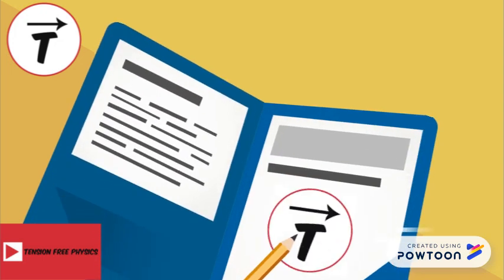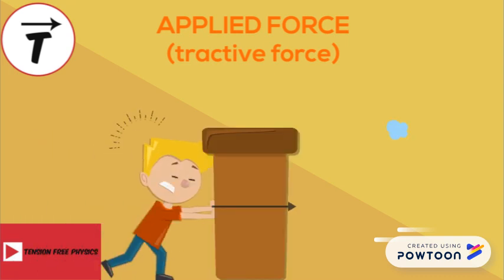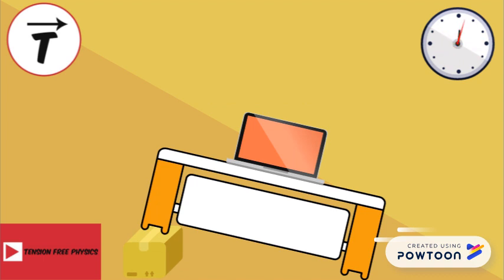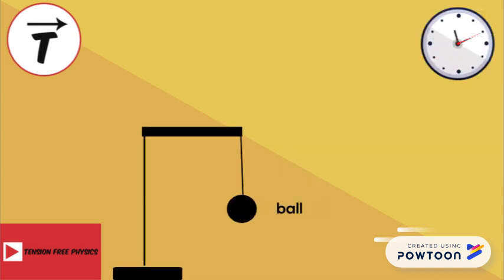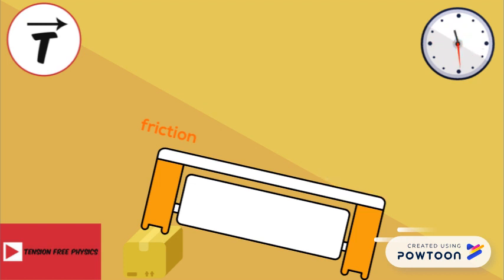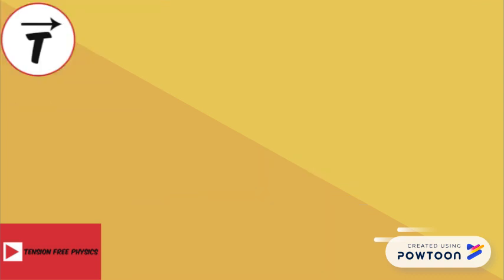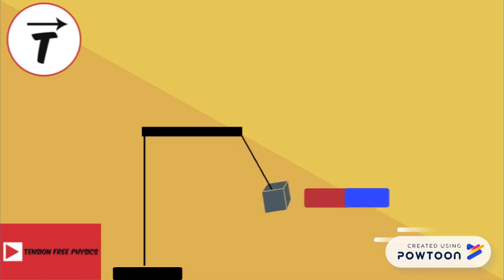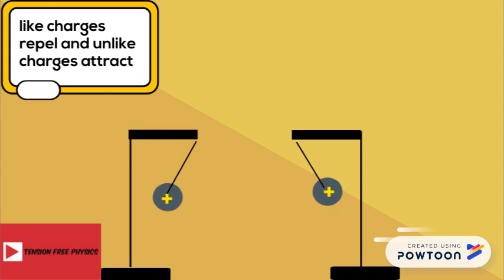types of forces (animation)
in this video we will study two categories of forces : contact forces and forces acting at a distance